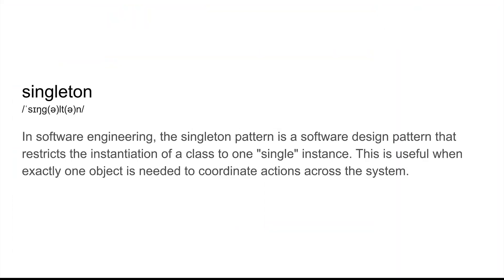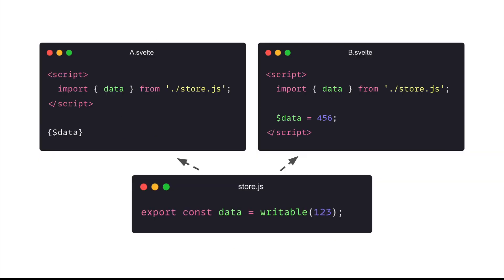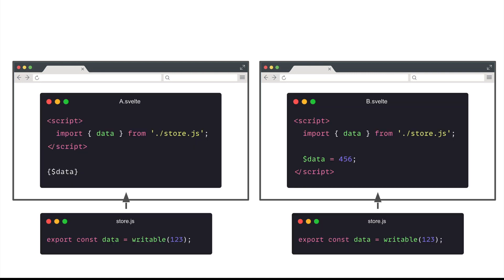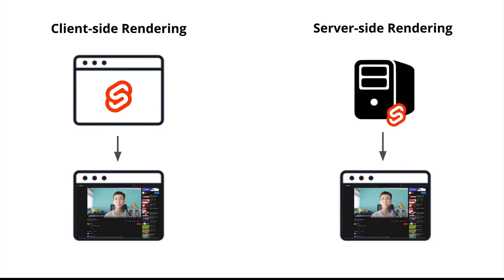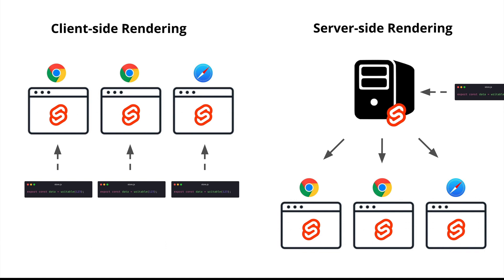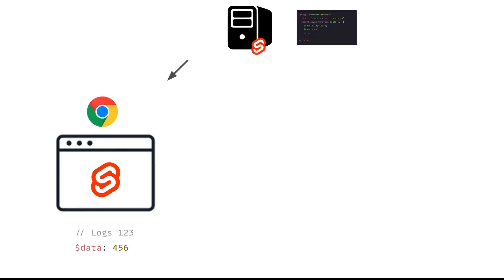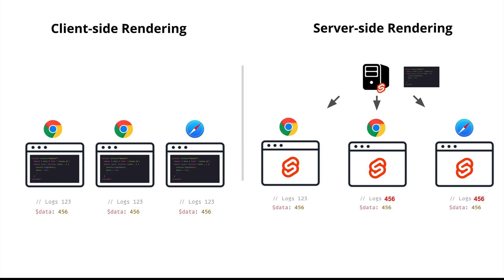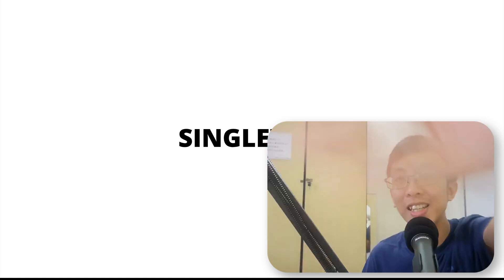What is Singleton?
The Singleton pattern is a software design pattern that restricts the instantiation of a class to one single instance.

But what does it got to do with SvelteKit?

Let's explore further on our understanding of singletons, and how you may run into bugs if you are not careful with singletons in SvelteKit